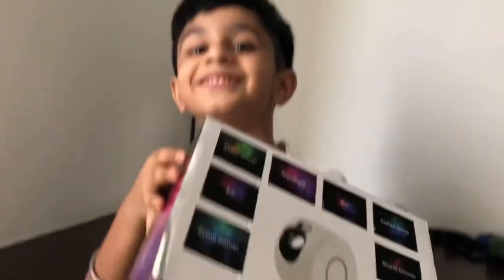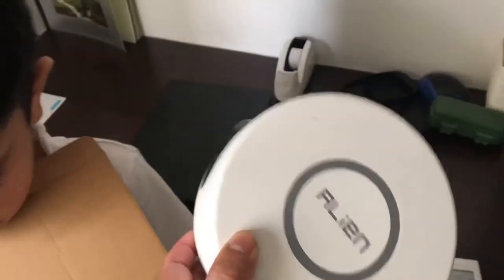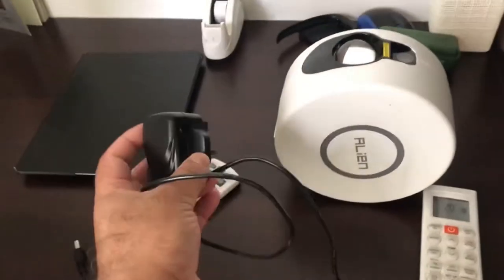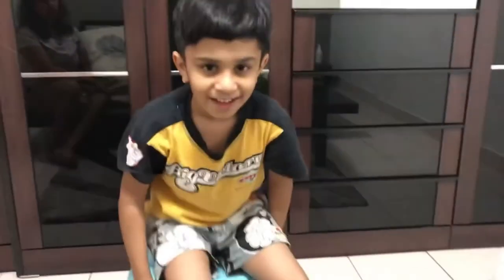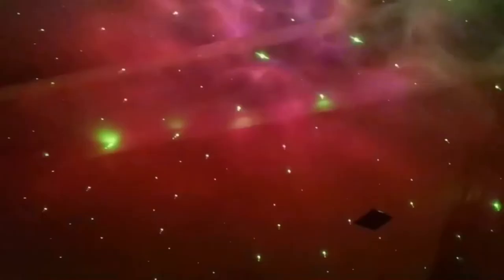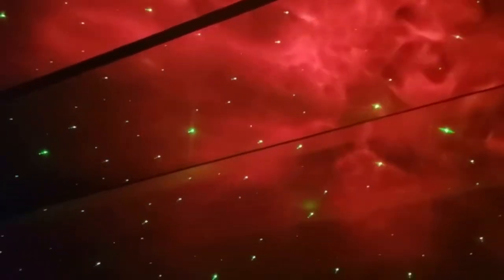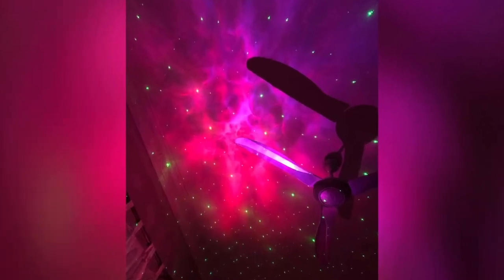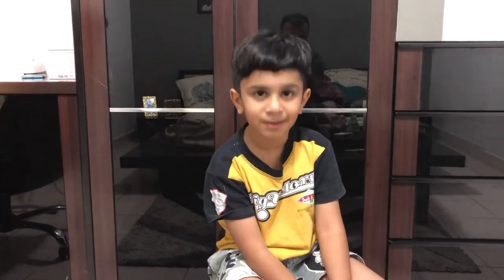Aurora starry sky ALIEN Galaxy light Projector SETUP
Manvir Poovaiah bought a new toy